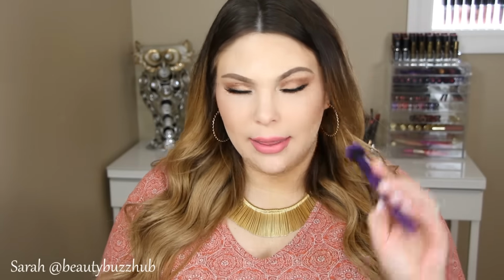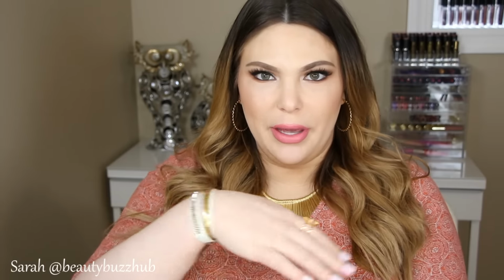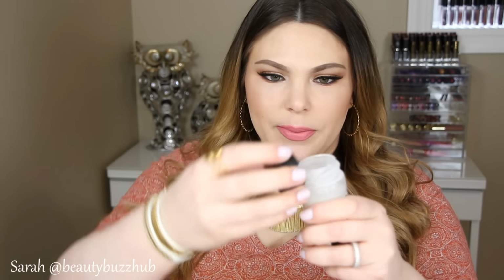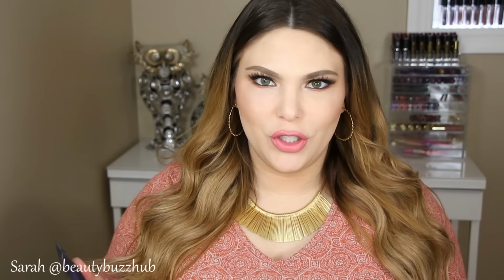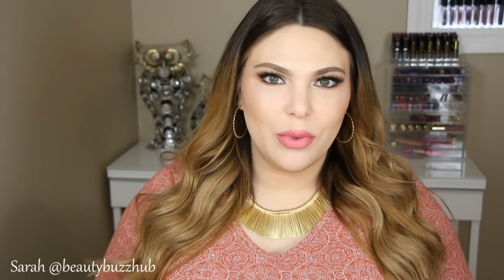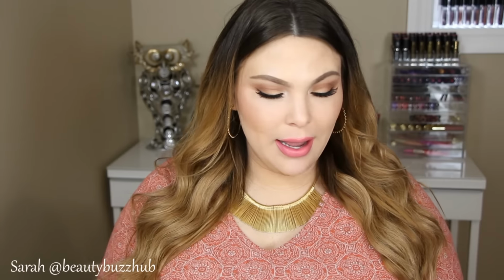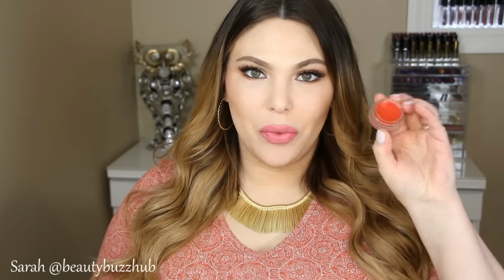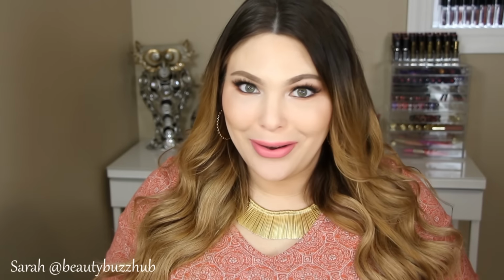March Favorites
Estee Lauder Double Wear Maximum Cover Camouflage Foundation – 1N3 creamy vanilla

♥ F A C E B O O K: "LIKE" my
♥ S N A P    C H A T: beautybuzzhub

what I’m wearing:
→ face makeup:
MAC Face & Body Foundation – white
RCMA powder
The Balm Mary Lou
→ eyes:
→ lips:
MAC lip liner – oak
Colour Pop Ultra Satin – spritz
Essential Fringe Necklace, Isadora Hoops, Gilded Path Double Wrap Bracelet

Everything showed in this video was purchased by me or was given to me for review consideration purposes. As always I share my honest opinions.